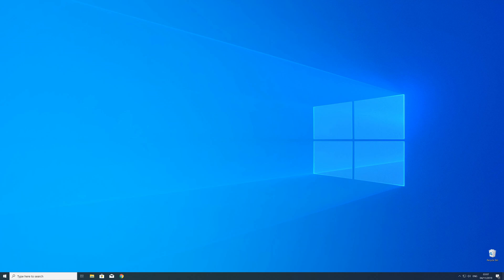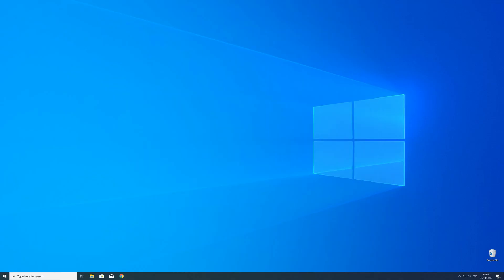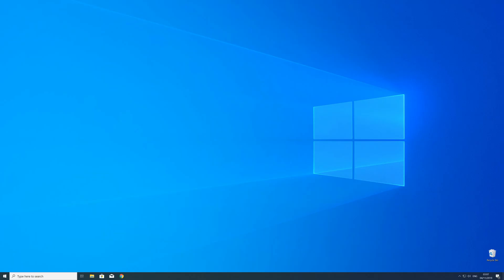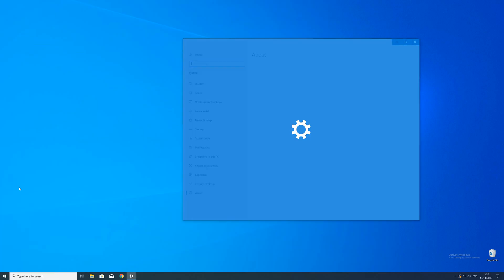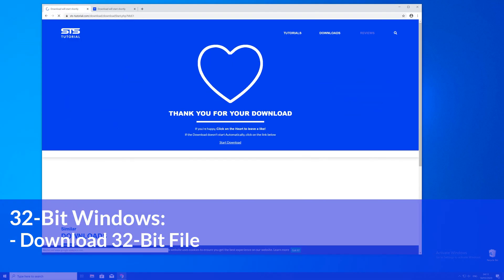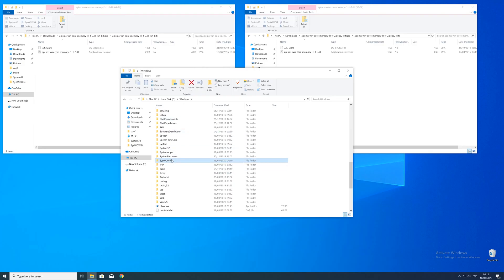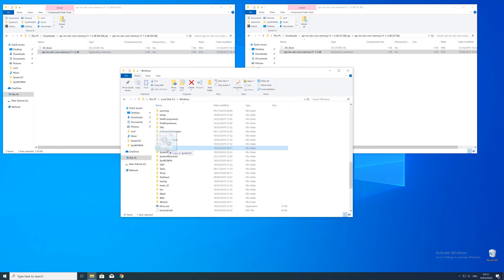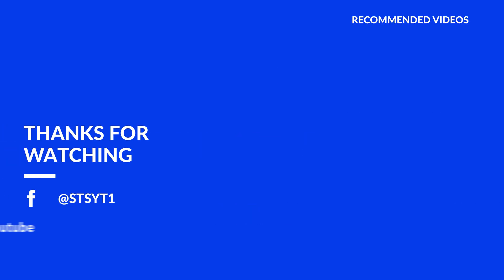api-ms-win-core-memory-l1-1-2.dll Missing Error | Windows | 2020 | Fix #1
- - Steps - -
Download the file according to your system:
     - 32-Bit - 32-Bit File
     - 64-Bit - 32 + 64 Bit File

Copy/Paste the file/s into the designated folder:
32-Bit Windows:
     - 32-Bit Version - C:WindowsSystem32
64-Bit Windows:
     - 32-Bit Version - C:WindowsSysWOW64
     - 64-Bit Version - C:WindowsSystem32